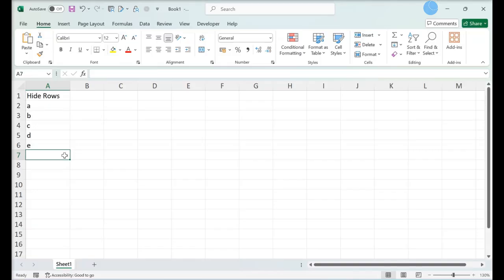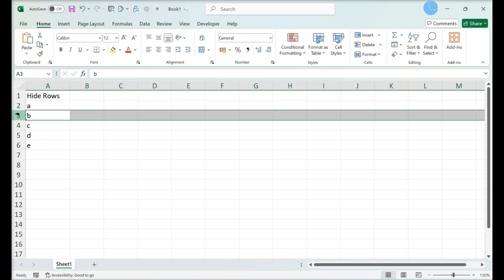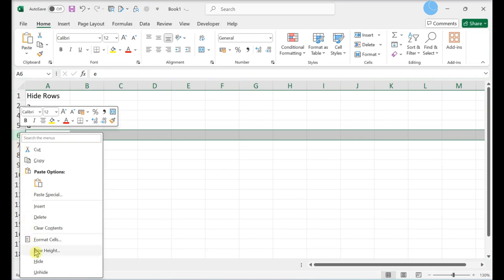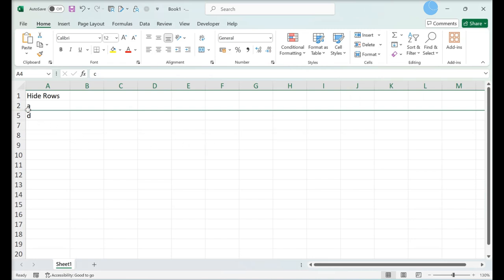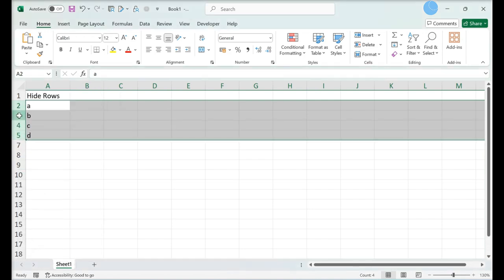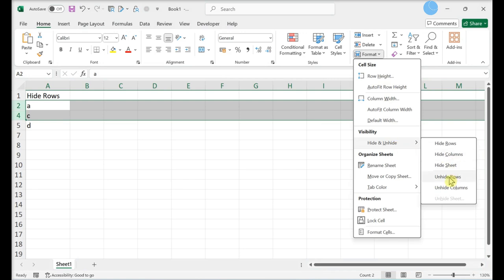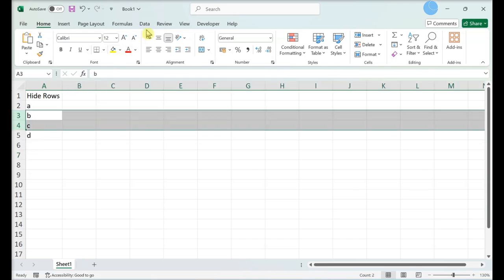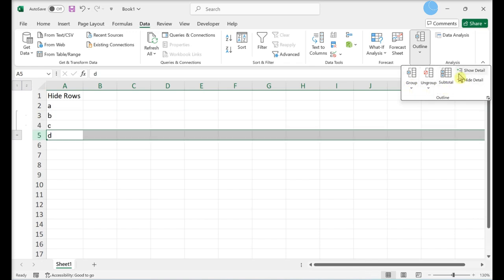EXCEL: How to HIDE or UNHIDE Rows (Multiple Rows or Single)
Discover how to hide and unhide rows in Excel with this easy-to-follow video. Learn the steps to manage your spreadsheet visibility effectively, keeping your data organized and accessible when needed.